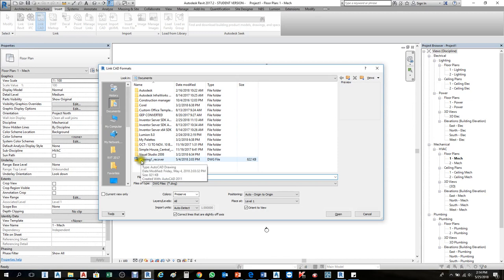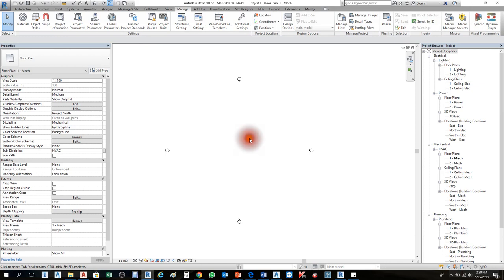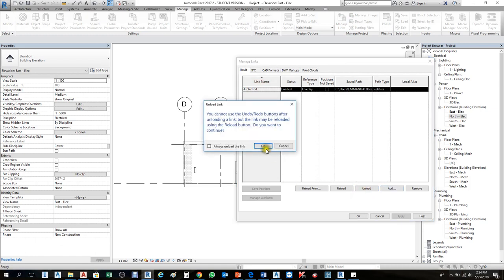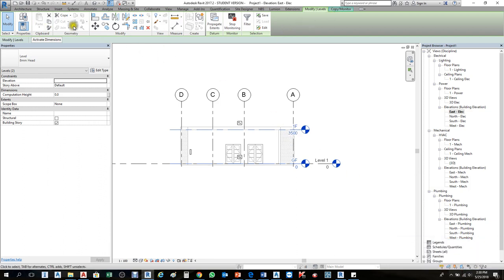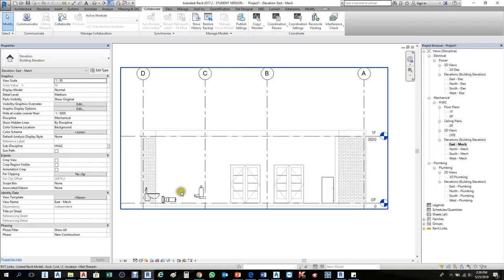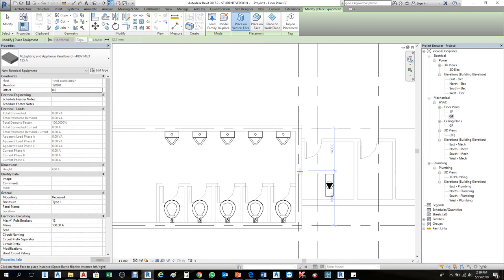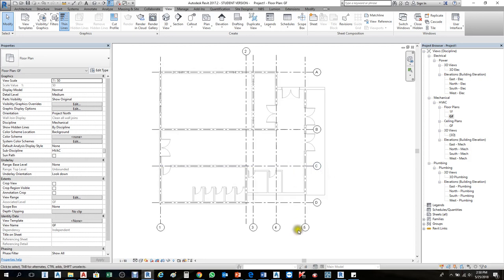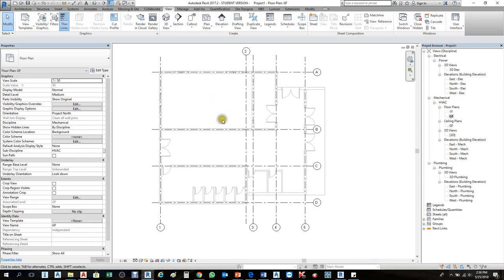Revit / BIM 2017 -2018 Tutorial for MEP Beginners Part-5